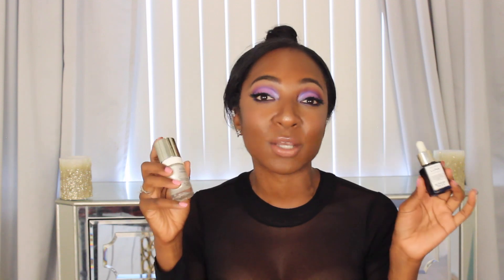Sunday Riley Good Genes & Luna Night Sleeping Oil 4 Month Review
Bloggers, Youtubers, Instagrammers Get FREE Beauty Products to review here-

Curel Lotion

Lancome Bienfait Sunscreen

Real Techniques Brush Cleansing Gel

Lancome Monseiur Big Mascara

Mac Cosmetics Next to Nothing Face Colour

Song Title- Freedom

Artist- Enyo & Mario Ayuda Feat. Gaby Henshaw

Nik